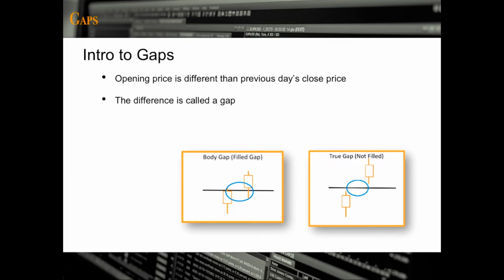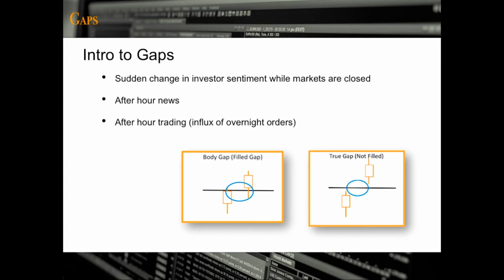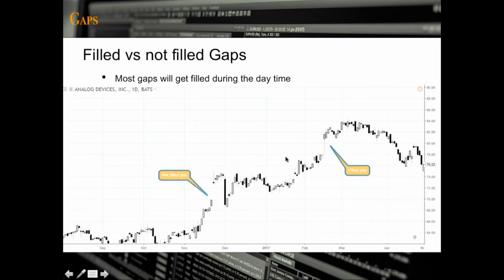How to start Trading Gaps step by step for beginners in 2020 (UNDER 2 MINUTES)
A quick guide to Trading Gaps for beginners in under 2 minutes.

Heres what you'll learn in this easy guide.

First we go over the shift in investor sentiment.

Next, we go over the space in between gaps and how to identify a filled gap versus not filled gap.

Finally, we go over examples of filled vs unfilled gaps on a stock chart.

SURPRISE: You've asked for it, We delivered: Massive discount on course for limited time